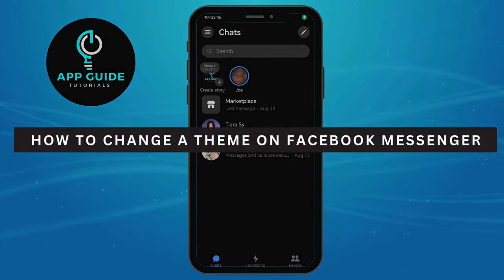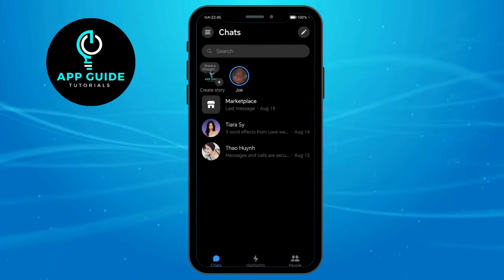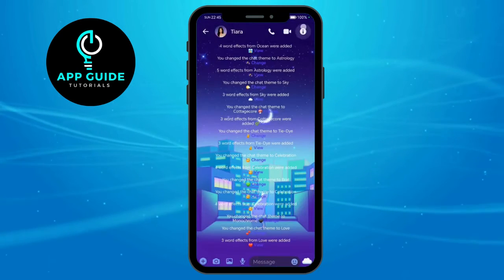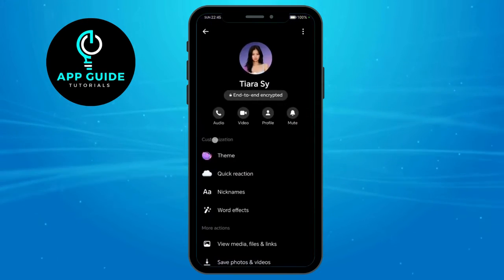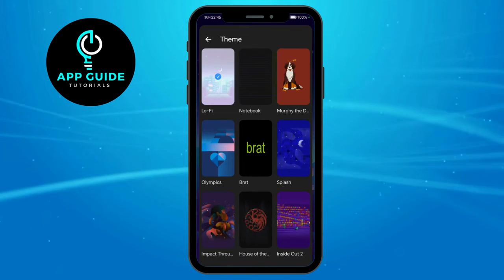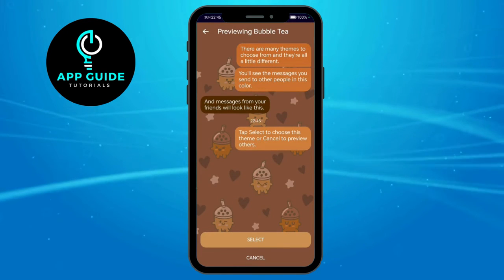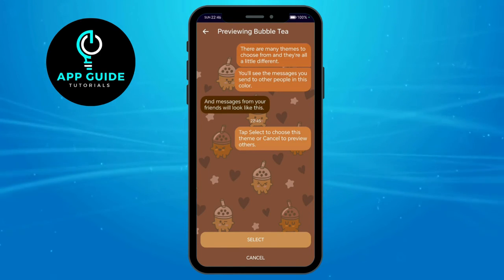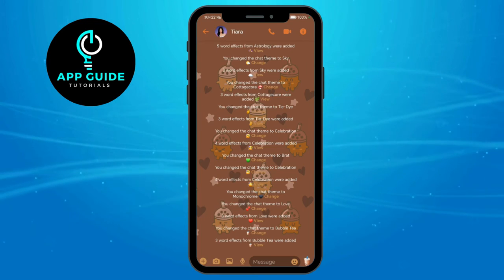How to Change a Theme on Facebook Messenger | Android Tutorial (2027)